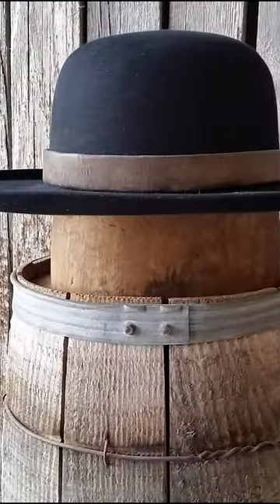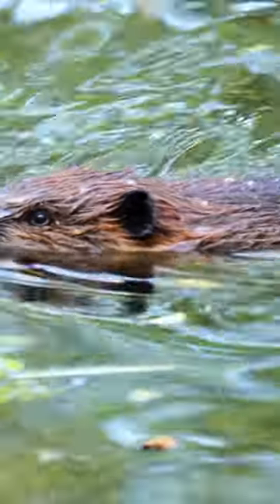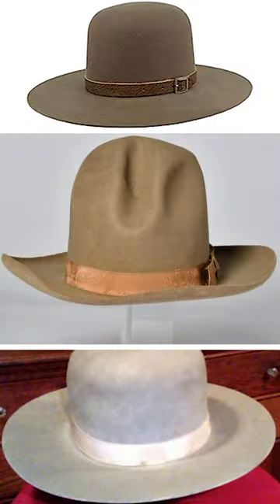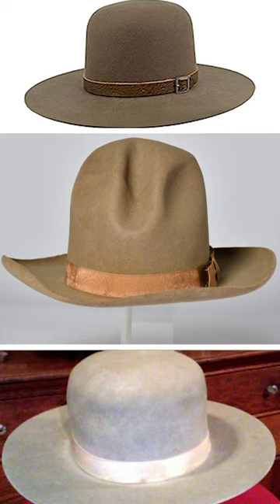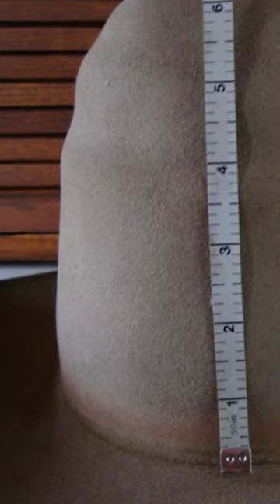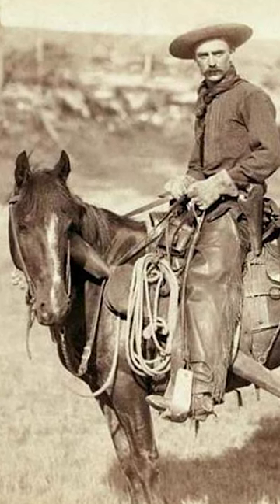Behind the Brim: Crafting the Cowboy Hat from Past to Present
Embark on a captivating journey through the annals of time with our video, "From Range to Runway: The History of the Cowboy Hat." Delve into the heart of the Wild West as we uncover the evolution, cultural significance, and timeless allure behind this iconic piece of headgear. Join us as we explore the unique design elements that have shaped the cowboy hat, tracing its roots from practicality on the frontier to becoming a symbol of style and identity. Discover the craftsmanship behind these hats, the trailblazers who made them famous, and the ebb and flow of cowboy hat trends throughout history. "Crowning Glory" is not just a fashion statement; it's a tale of tradition, innovation, and the spirit of the American West. Hats off to history – saddle up for a ride through time like never before!